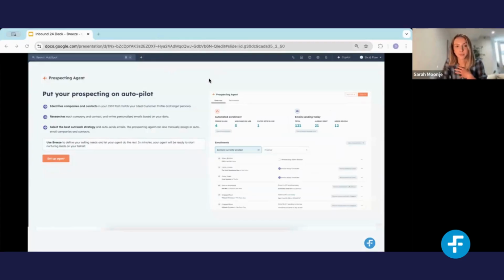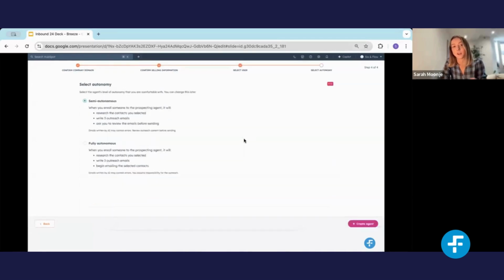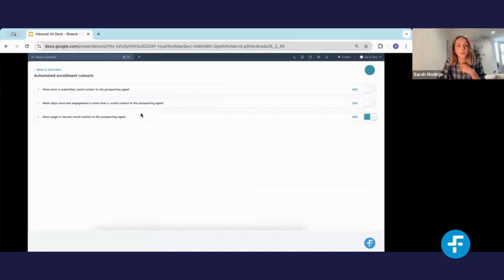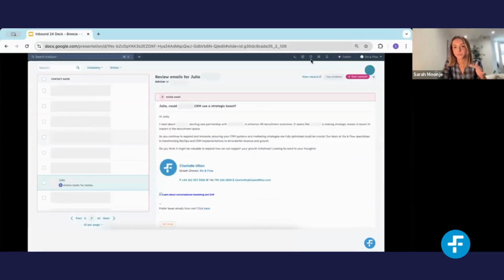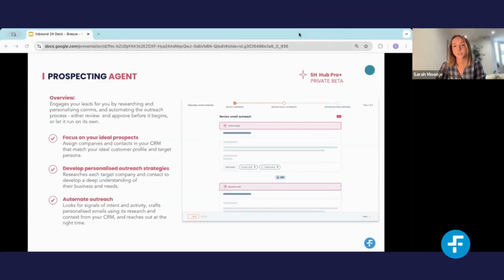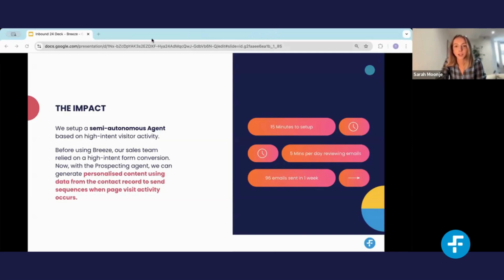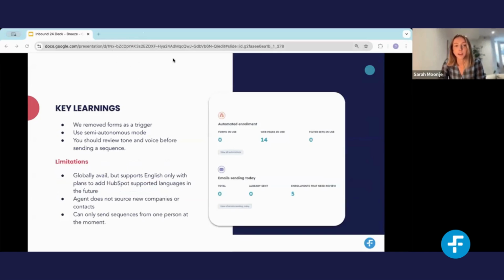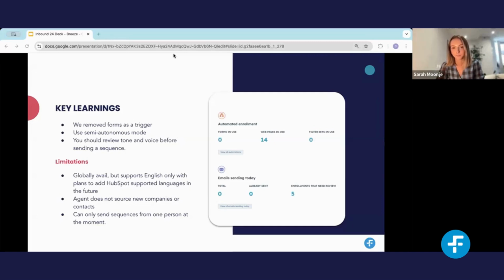How Prospecting Agent Can Improve Your Sales Outreach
In our recent webinar - A HubSpot Elite Partner's Guide to Breeze AI, we dived into HubSpot's new AI - Breeze that powers the entire customer platform. Looking beyond its features - Breeze Copilot, Breeze Agents, and Breeze Intelligence, we also discussed its use cases to help you smoothly integrate it into your daily operations.

In this snippet of the webinar we introduce Breeze Prospecting Agent, an AI-expert that does the research and executes personalised outreach strategies for prospects within HubSpot's Smart CRM, using your data to create personalised outreach.